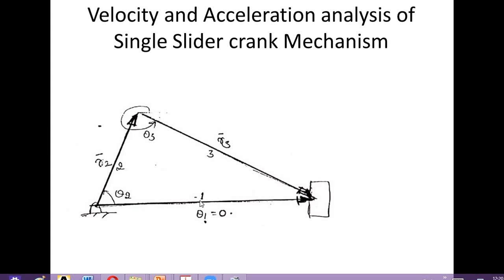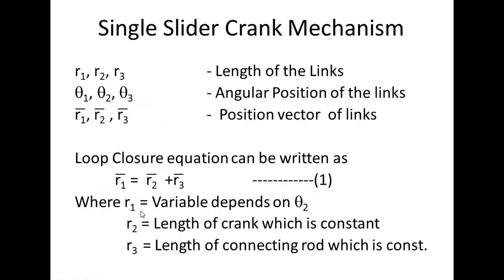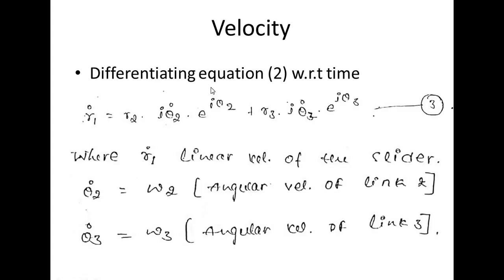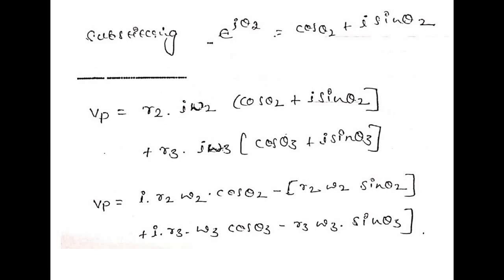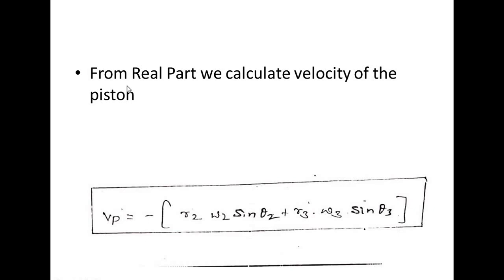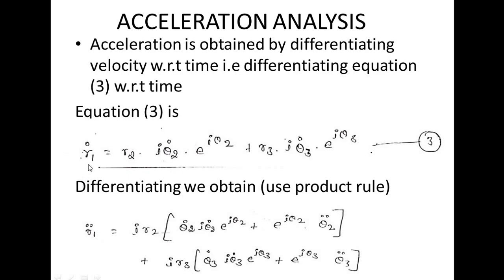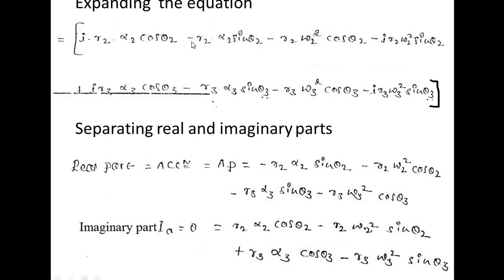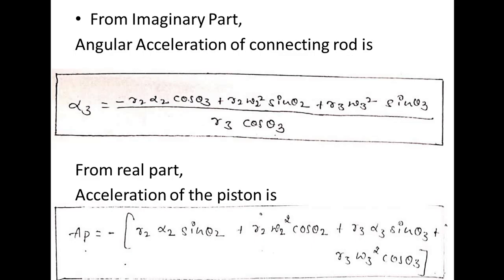DERIVATION OF SINGLE SLIDER CRANK MECHANISM: VELOCITY AND ACCELERATION EQUATIONS BY COMPLEX ALGEBRA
Explanation of  deriving equations to obtain  velocity and acceleration of single slider crank mechanism by complex algebra method  is explained in this video which is part of subject KOM (Kinematics of Machines). This is a part in the module velocity and acceleration analysis by analytical method.  Mathematics of complex algebra used in the equations and the methods to derive are easily explained step by step.